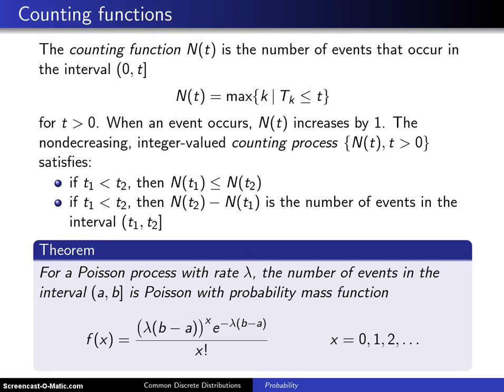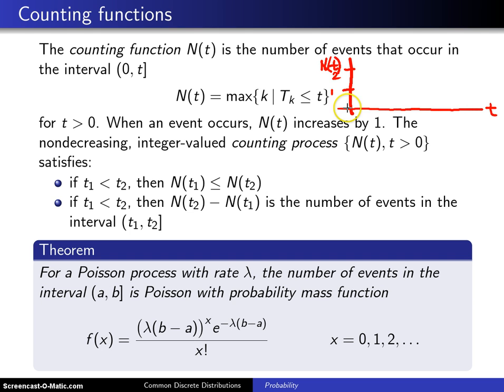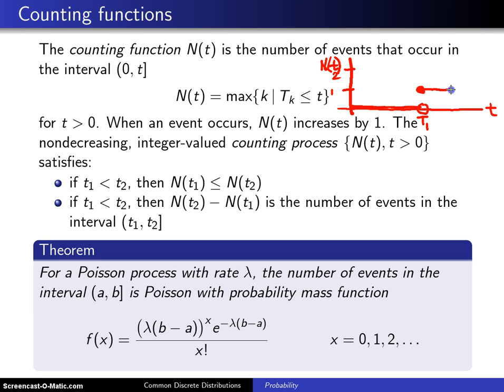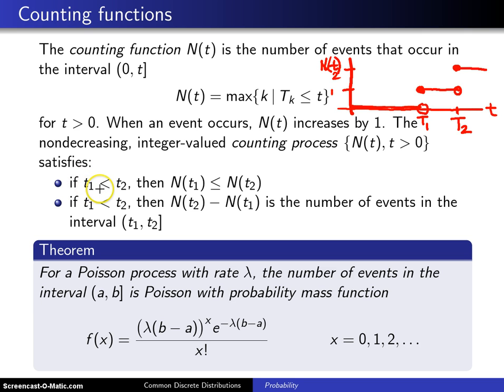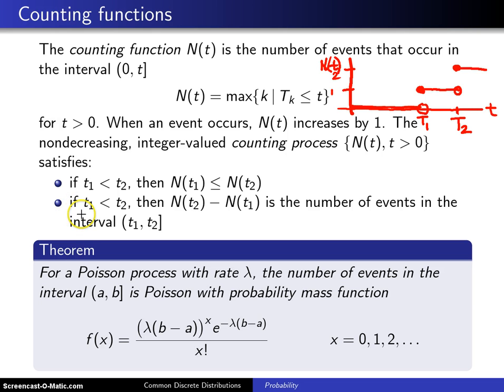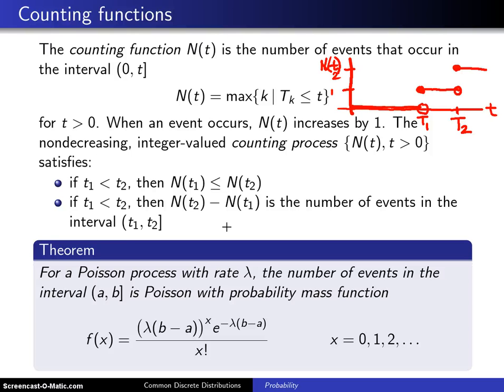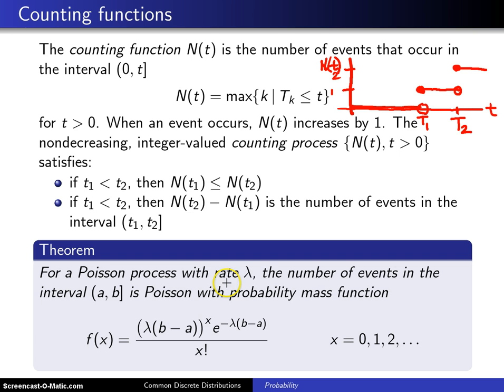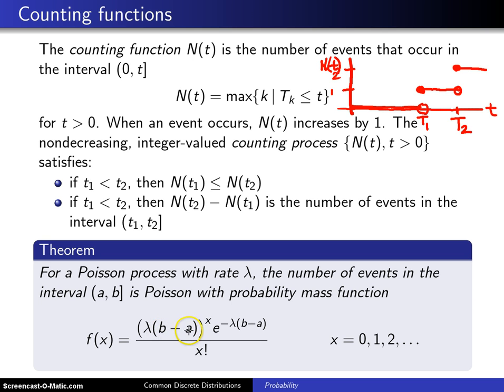Poisson process counting function